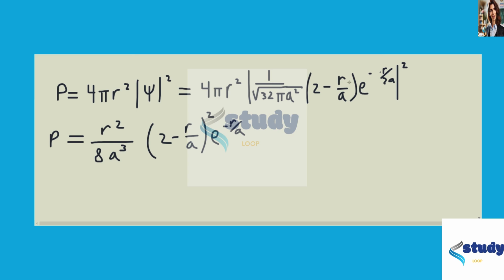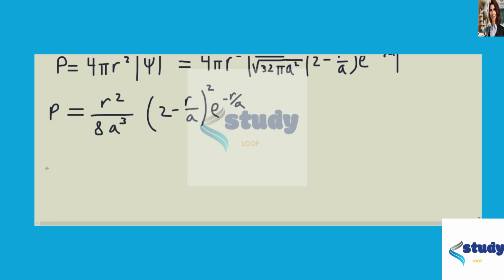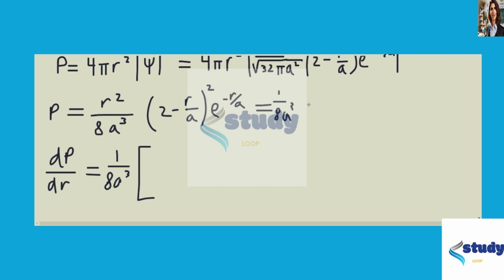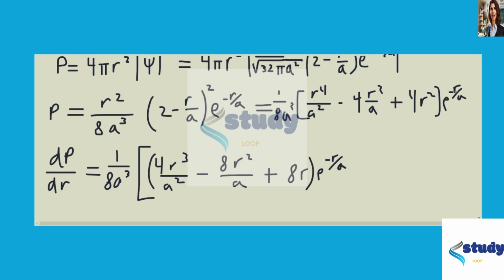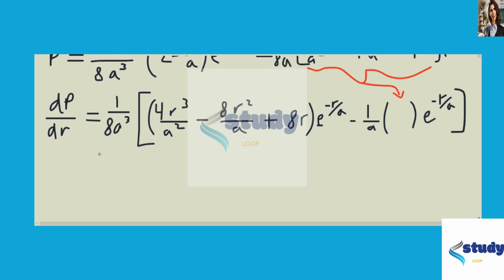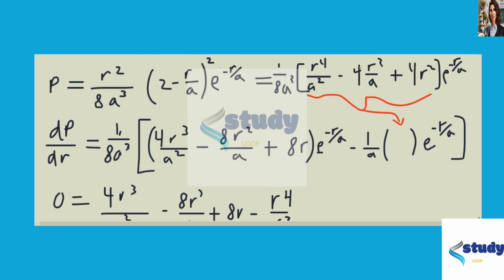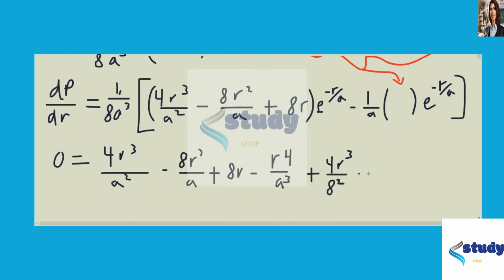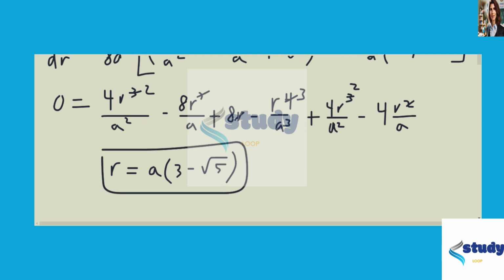CALC The normalized wave function for a hydrogen atom in the 2 state is given in Problem 41.55 . (a)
CALC The normalized wave function for a hydrogen atom in the 2 state is given in Problem 41.55 . (a) For a hydrogen atom in the 2 state, at what value of is maximum? How does your result compare to the distance between the electron and the nucleus in the state of the Bohr model? (b) At what value of other than or is equal to zero, so that the probability of finding the electron at that separation from the nucleus is zero? Compare your result to Fig, 41.9 .